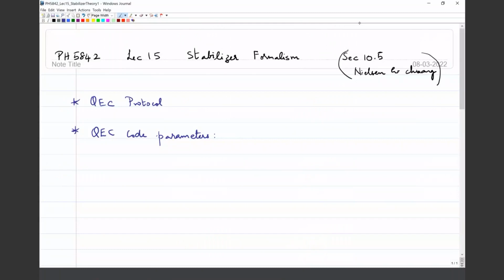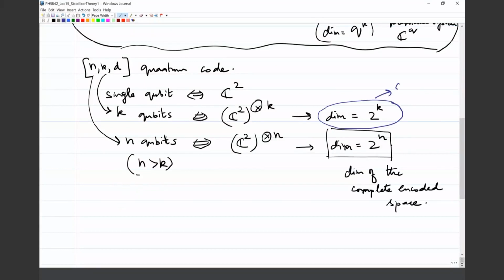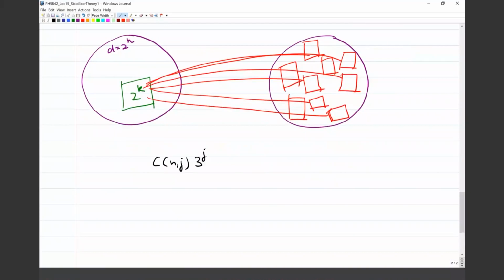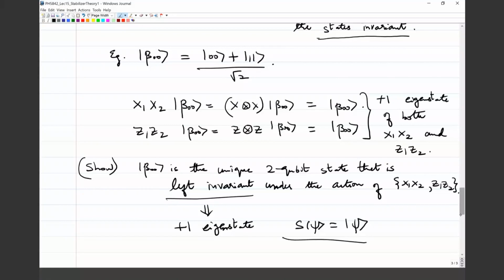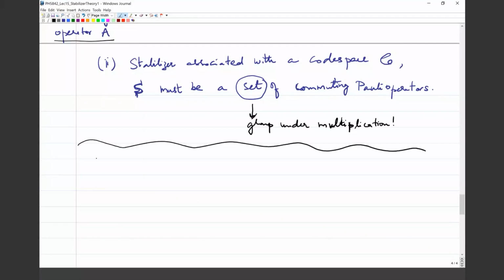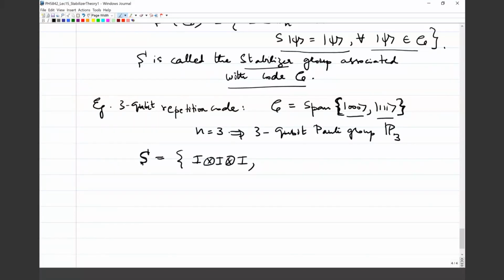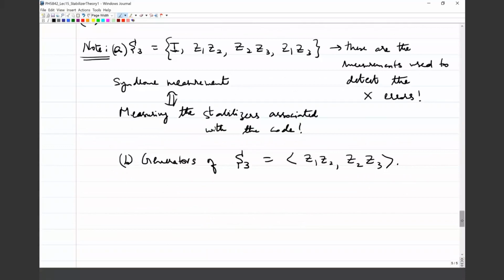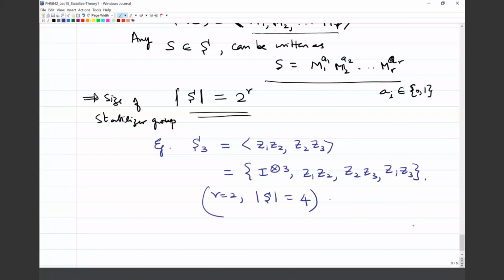QEC and Quantum Information Theory: Lecture 13 The Stabilizer Formalism